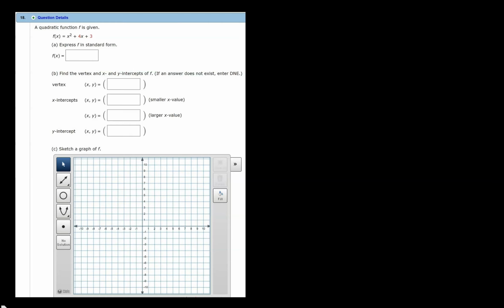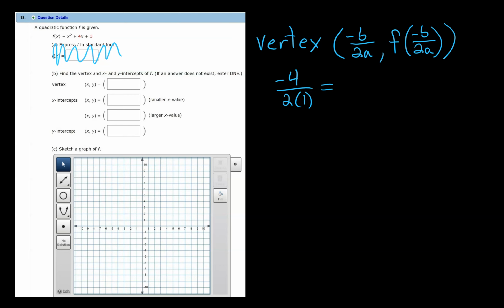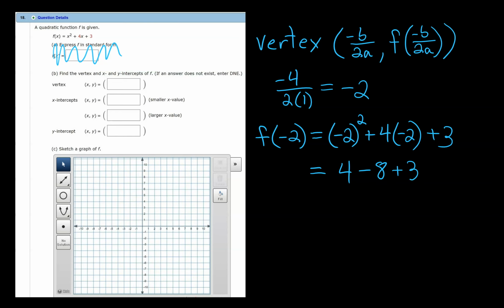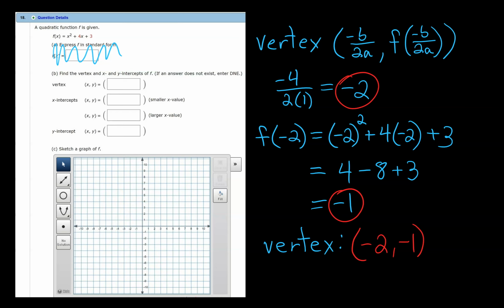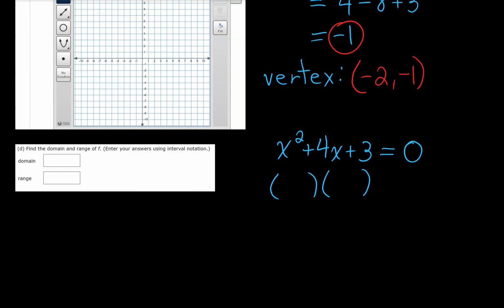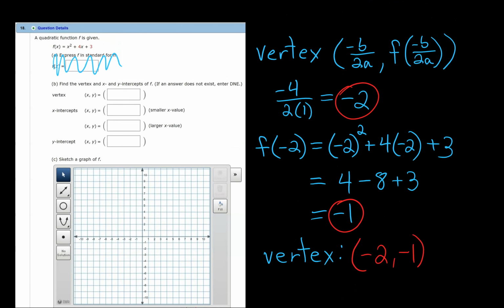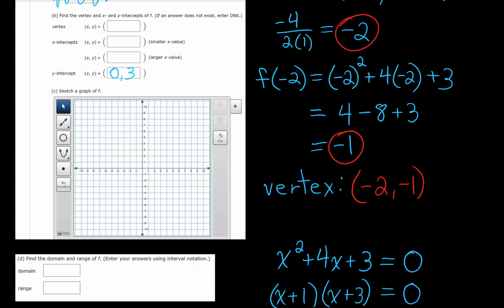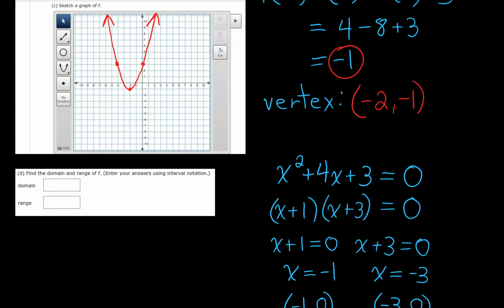MS 112 Test Review #18